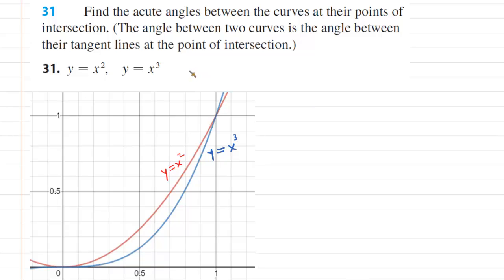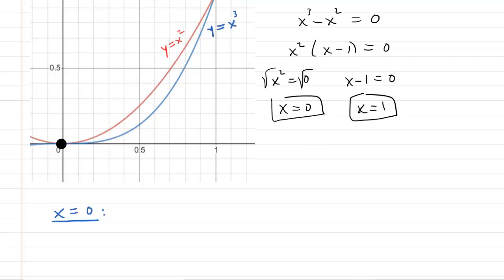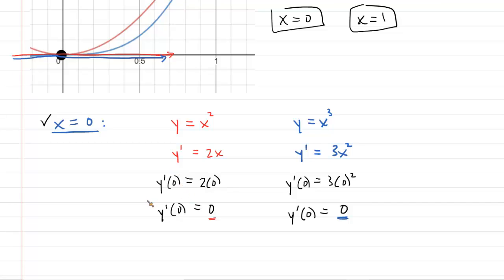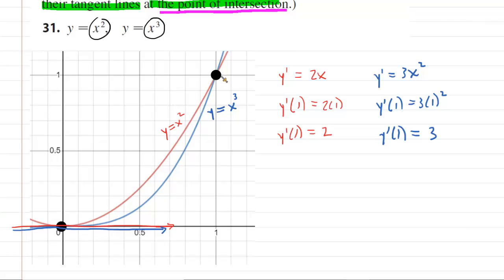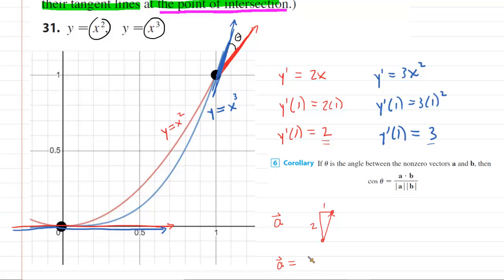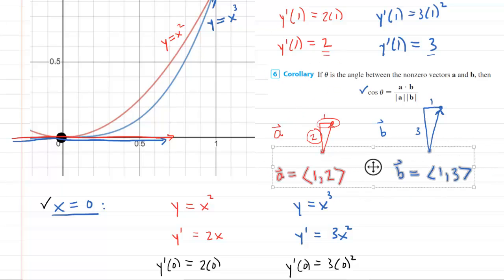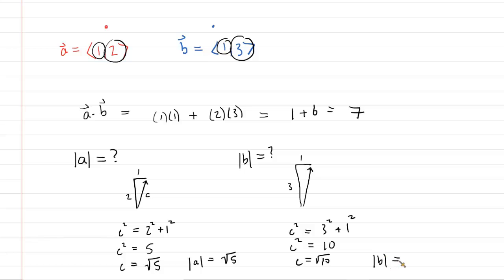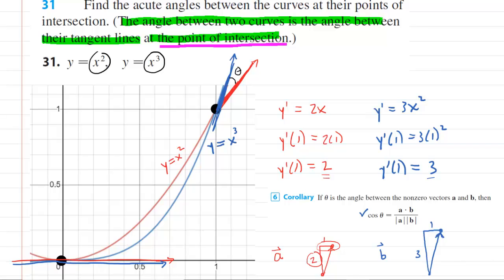Find the acute angles between the curves at their points of intersection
Find the acute angles between the curves at their points of intersection. (The angle between two curves is the angle between their tangent lines at the point of intersection.)

y = x^2, y = x^3